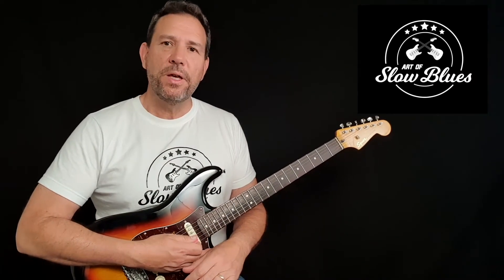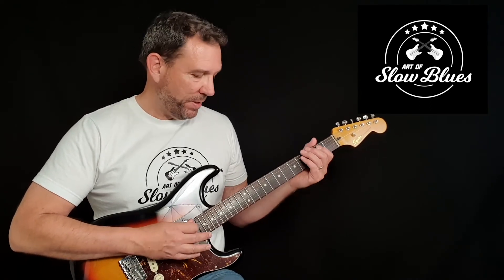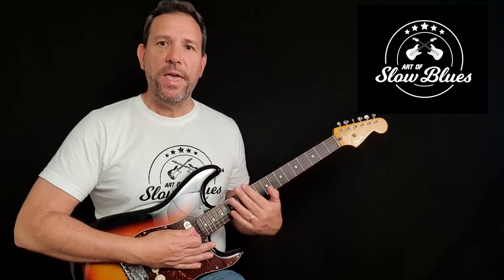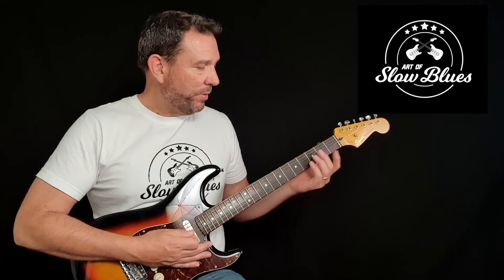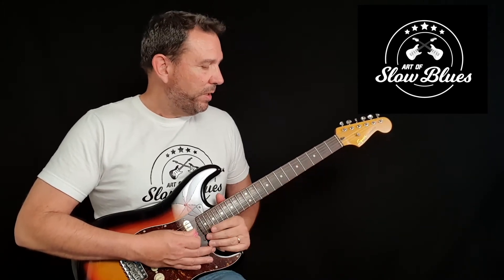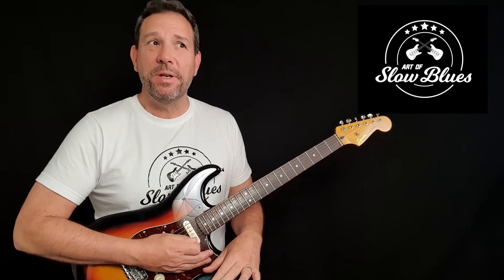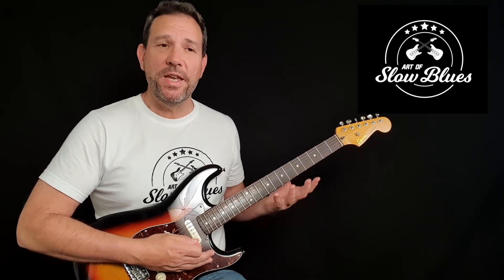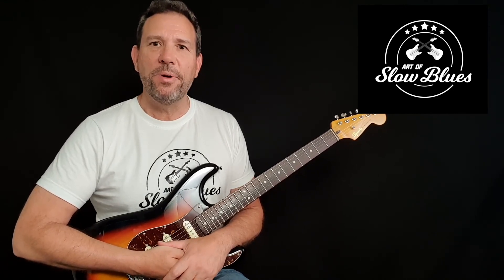How to Play Eric Clapton White Christmas Intros - Guitar Lesson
Learn the guitar intros from both the studio and performance versions and then have a go at mixing them up. It is a great beginning step toward improvisation.
00:23  Acoustic Version Breakdown
00:53  Acoustic Version Playthrough at Tempo
01:21  Studio Version 1 Slow Playthrough
01:57  Studio Version 1 Break down
02:07  Studio Version 2 Break down
02:17  Studio Version 1 Playthrough at Tempo
02:40  Mix and Match - The beginnings of improvisation.

Key: E
Timing: 3/4
Major BluesBlock - Position 4

If you would like to learn more about the BluesBlock method then go